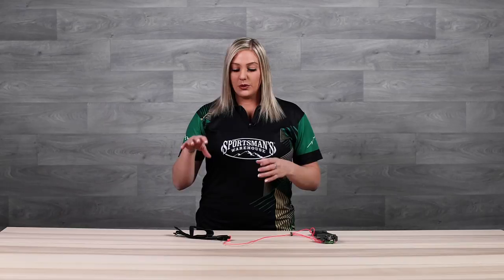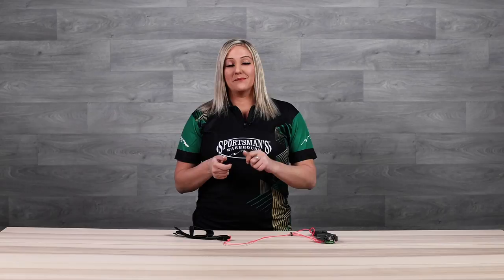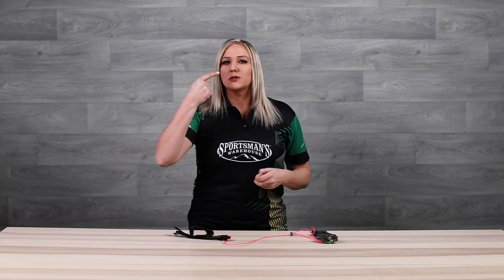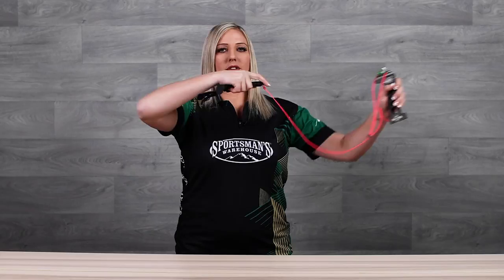Stop Punching Yourself With Paige Pearce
Paige Pearce, one of the the world's top archers, just wants you to stop punching yourself while drawing back your bow.